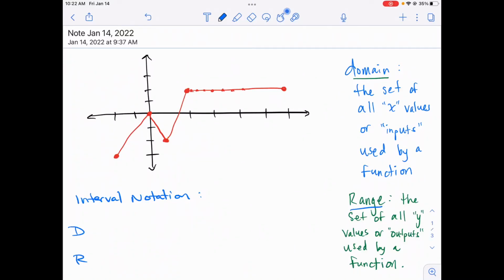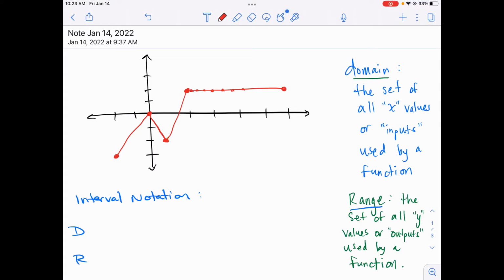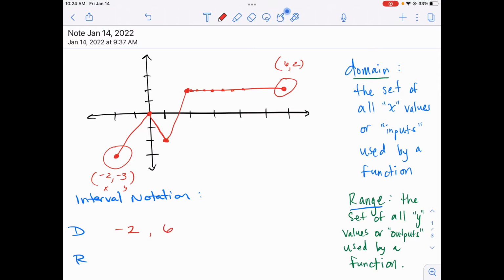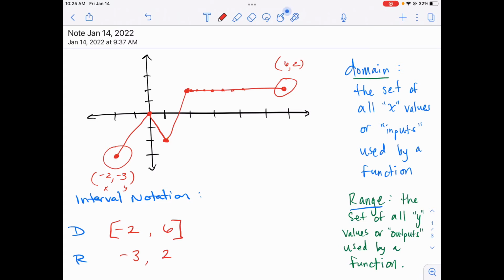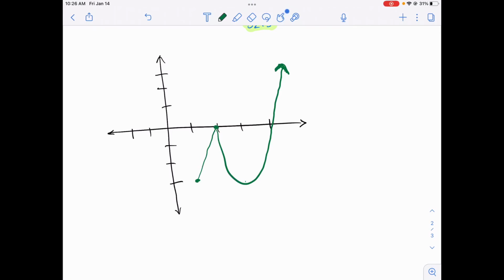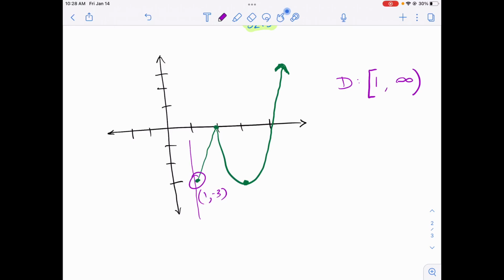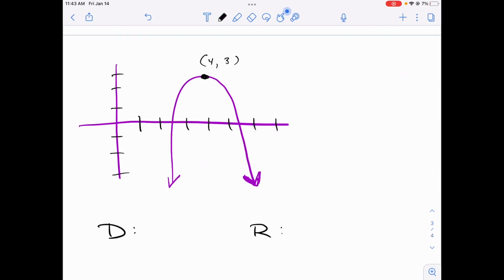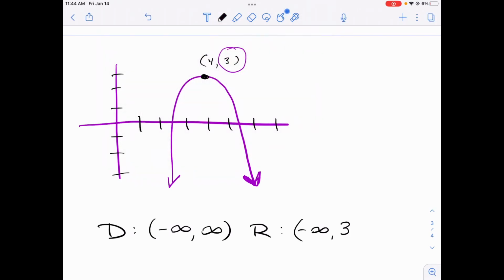Domain and Range of a function